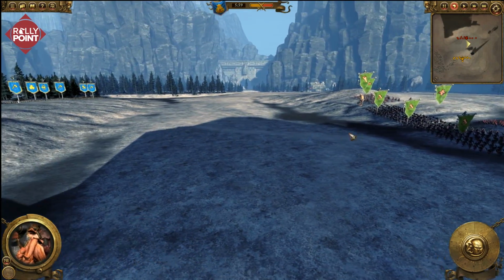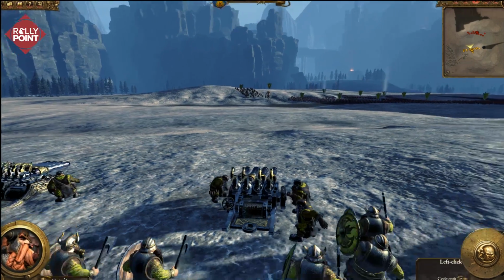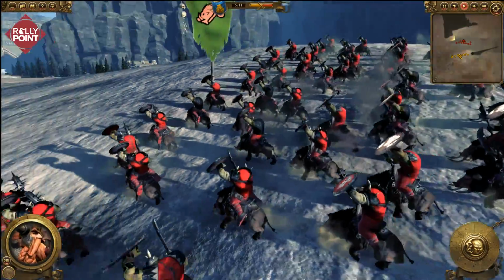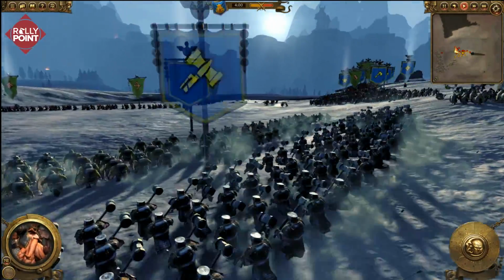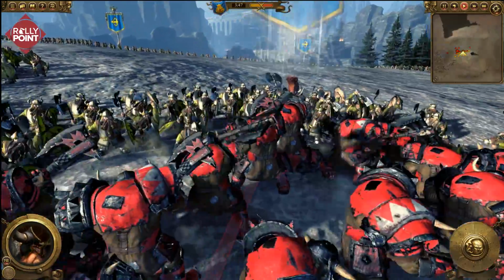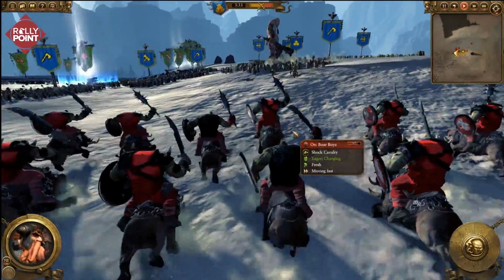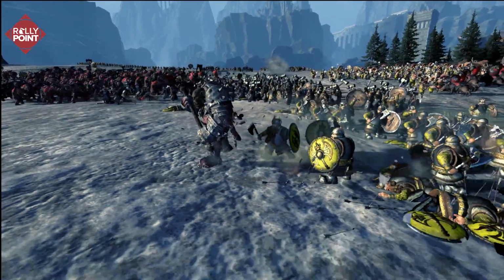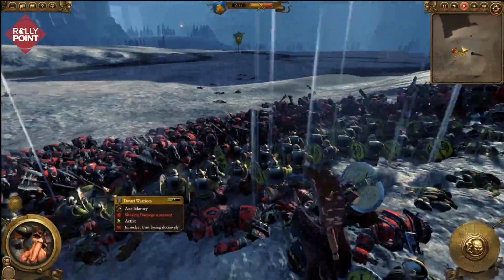Rally Point Challenge: Team JJ Civil War (Total War: WARHAMMER Face Off)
In this frantic battle to the death, there can be only one true victor. The party is split. The lines are formed. Team JJ is in a state of Civil War.

In this Rally Point Challenge, community team members Joey and James go head-to-head in Total War: WARHAMMER's 1v1 battle multiplayer mode.

One wins, another is crushed. Who will emerge victorious?